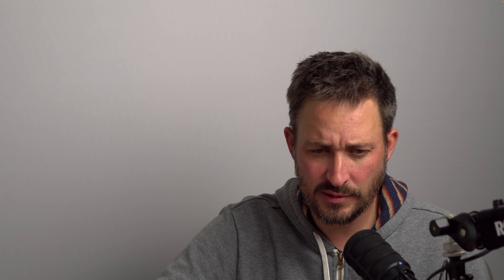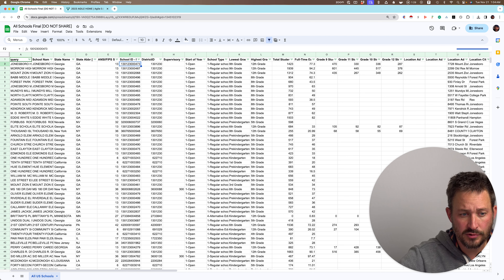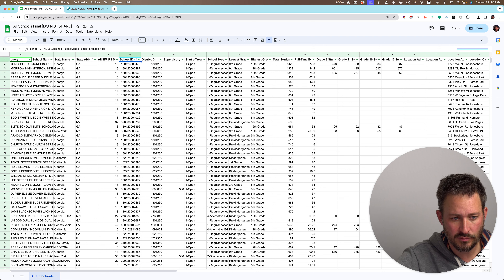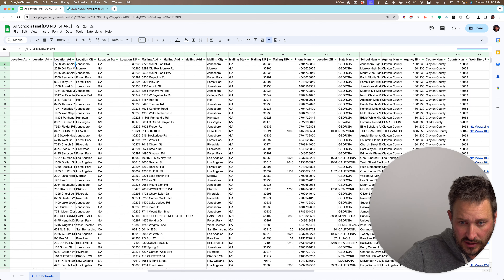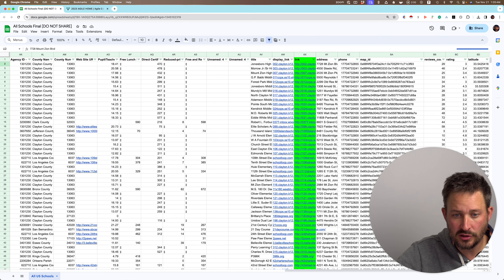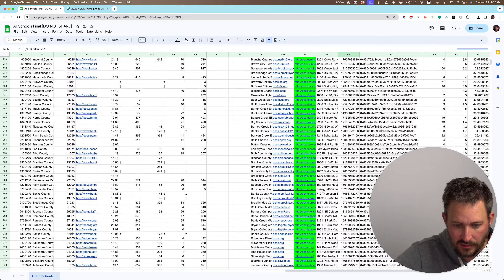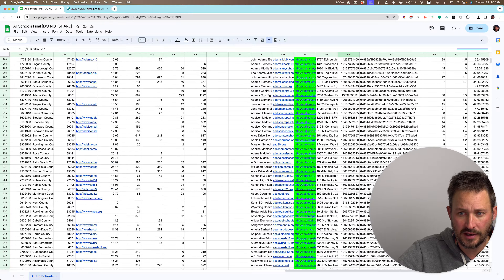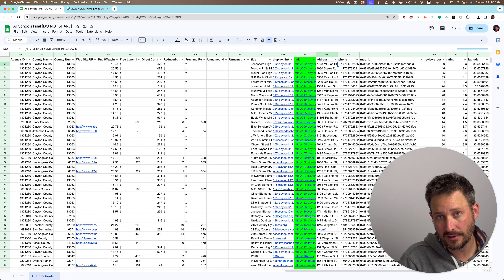Replace Agile K-12 Marketing With This Data